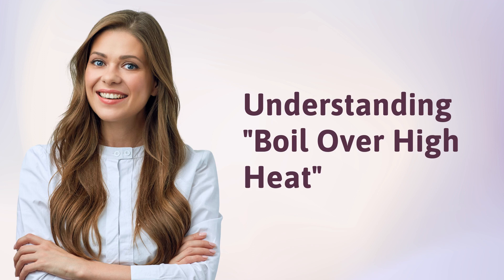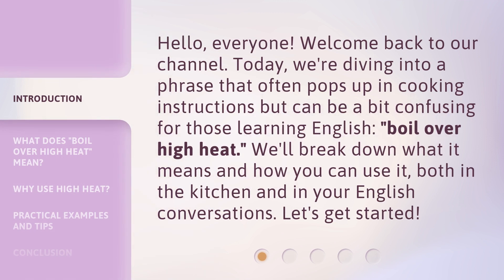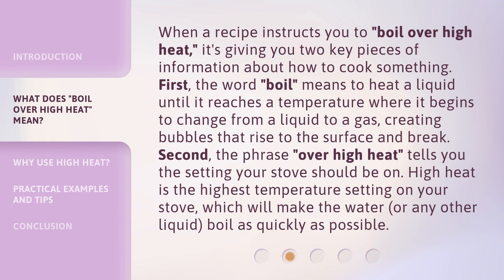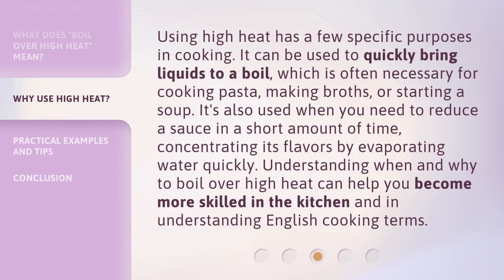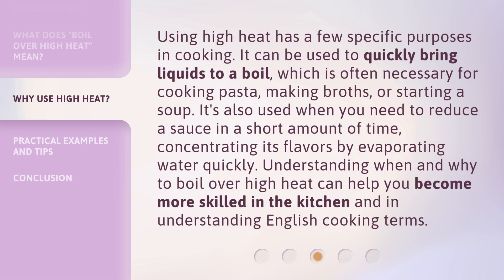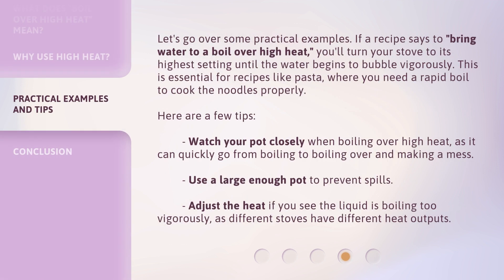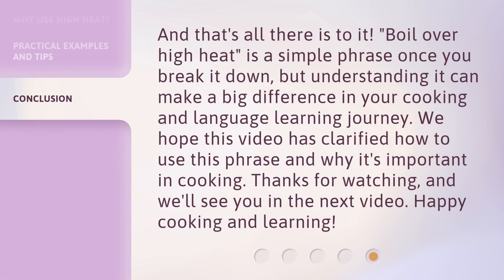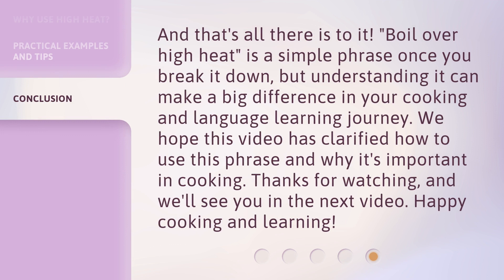Understanding "Boil Over High Heat"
Mastering Boil Over High Heat: Tips and Tricks • Learn how to prevent and control boil overs when cooking at high heat with these expert tips and tricks. Say goodbye to kitchen disasters and hello to perfectly cooked dishes!

00:00 • Introduction - Understanding "Boil Over High Heat"
00:32 • What Does "Boil Over High Heat" Mean?
01:11 • Why Use High Heat?
01:44 • Practical Examples and Tips